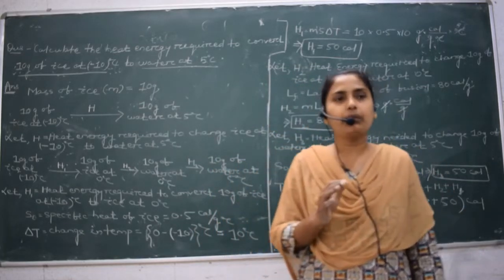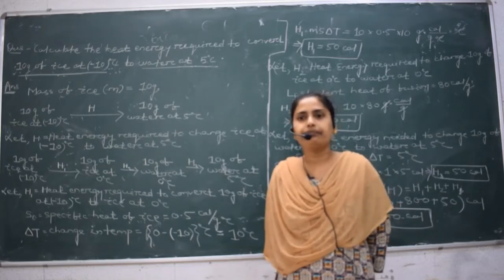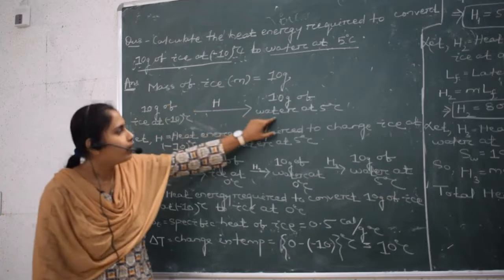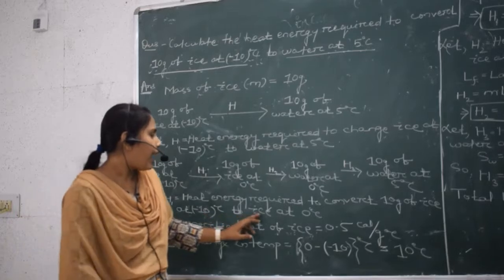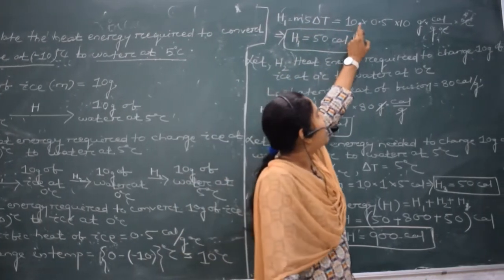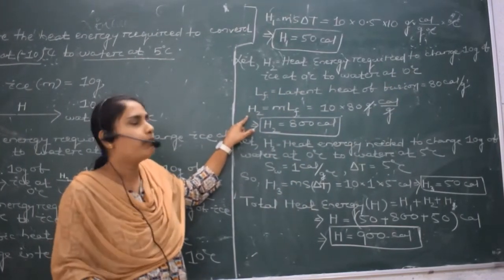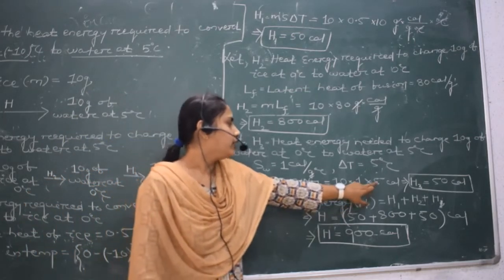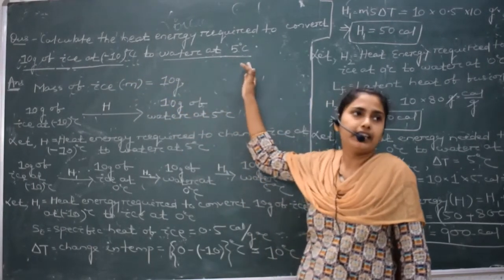Problem on Specific Heat and Latent Heat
Engineering Physics by Manaswinee Patnaik